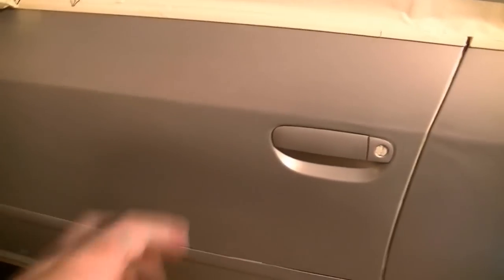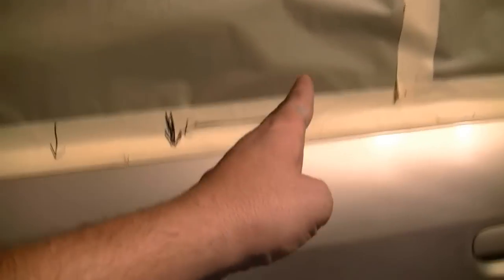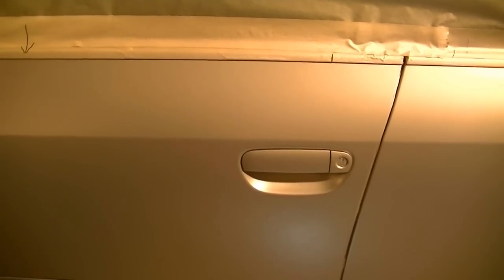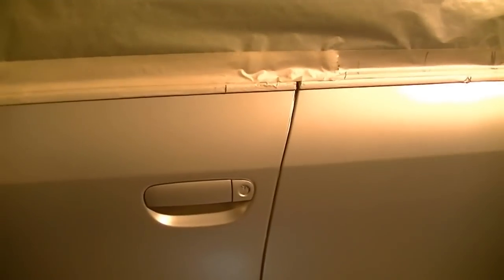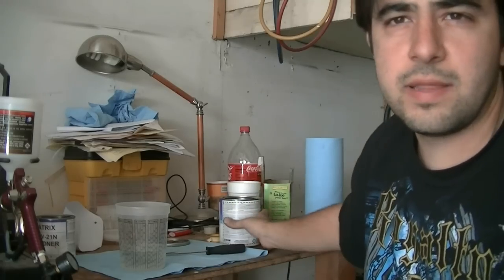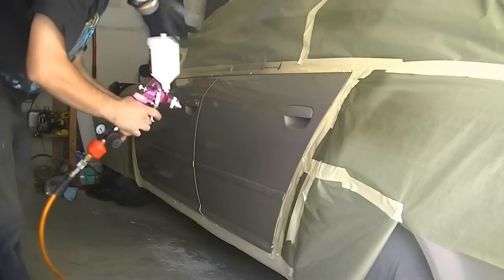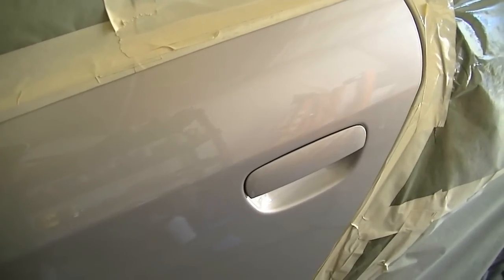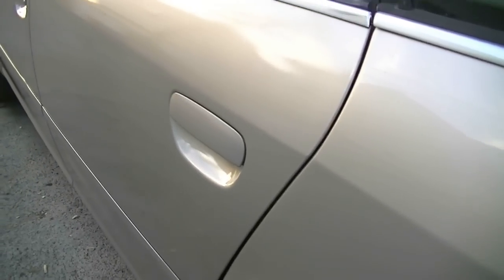How to Paint Your Car - Step by Step - PART 5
How to Paint your car at home.

Step by Step guild on how to spray your car and fix minor dents or dings using body filler. Part 5 includes blending the repaired area into our panels and mixing and spraying our clear coat.